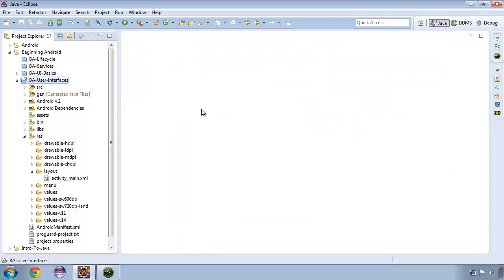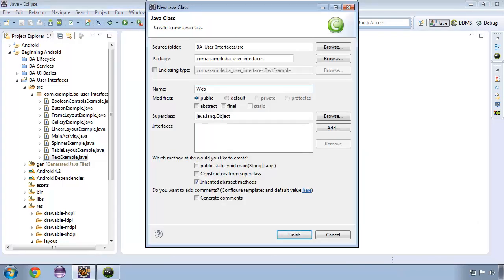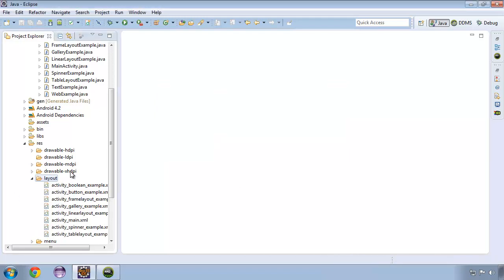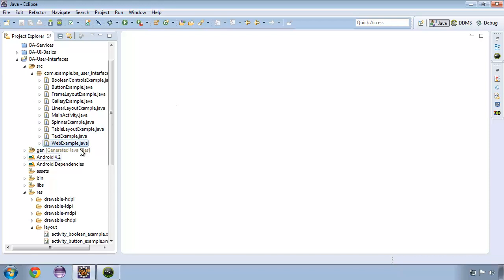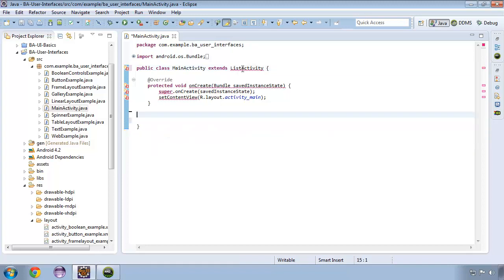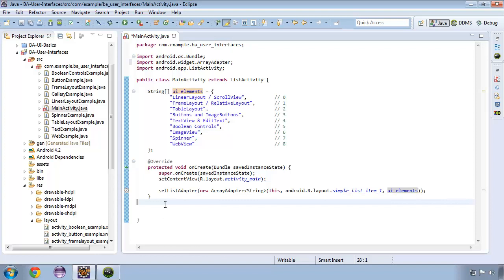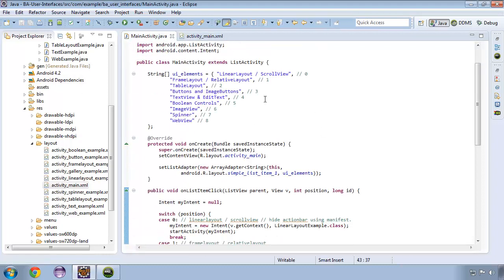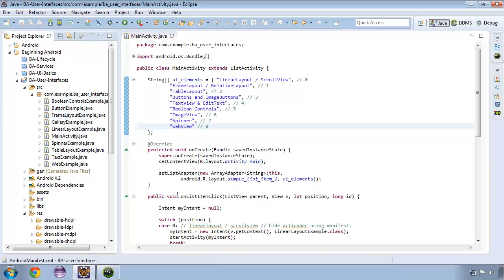01 UI Part1